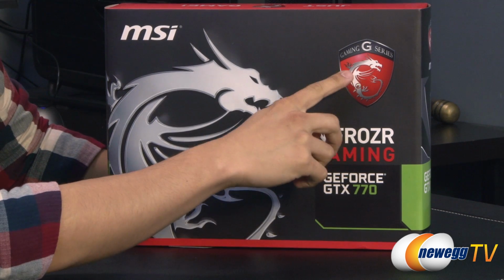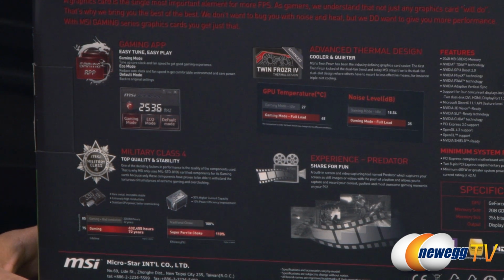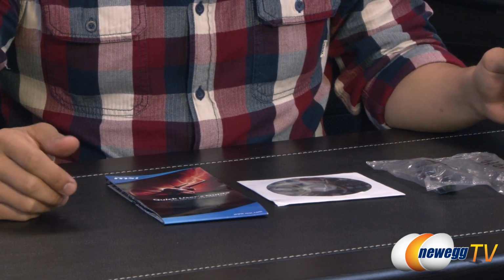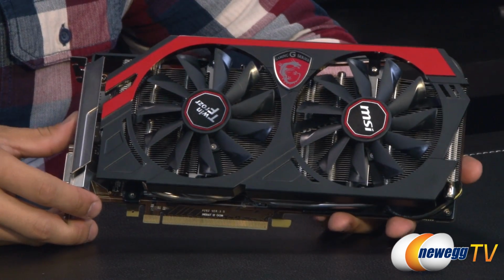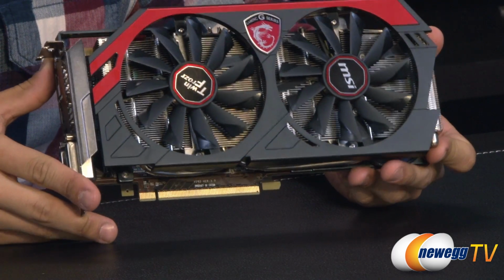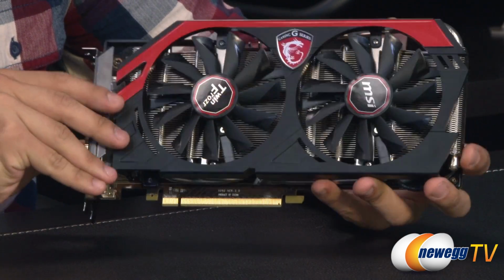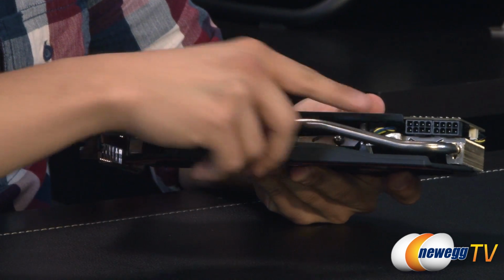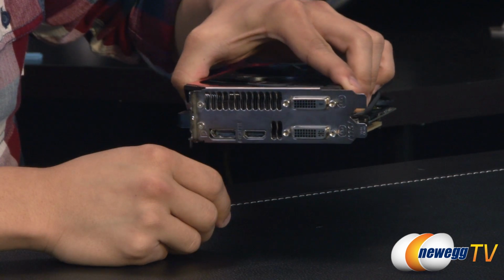Newegg TV: MSI GTX 770 Twin Frozr Gaming OC Edition Overview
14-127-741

Here we have the brand new GTX 770 Twin Frozr Gaming OC Edition from MSI, model: N770 TF 2GD5/OC. Check out the video to see more!

MSI Gaming N770 TF 2GD5/OC GeForce GTX 770 2GB 256-bit GDDR5 PCI Express 3.0 SLI Support Video Card

- Credits -
Presenter: Kyle
Producer: Lam
Camera: Steve
Post-Production: Anna